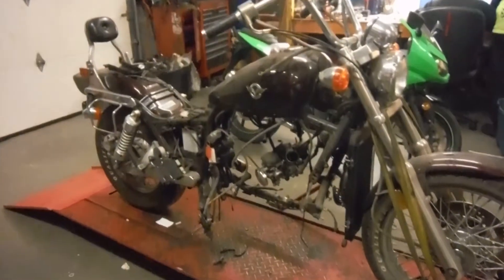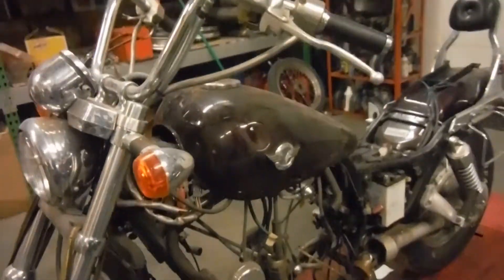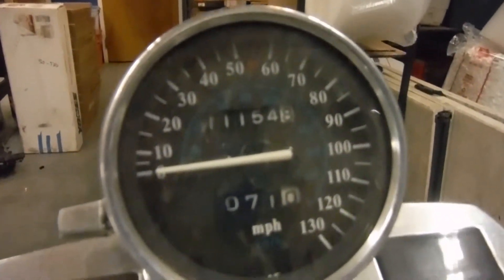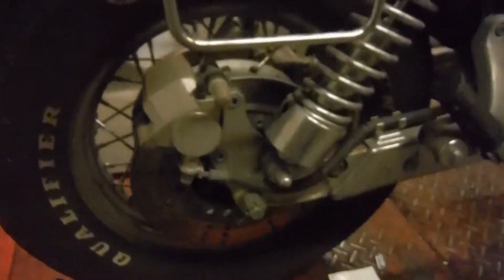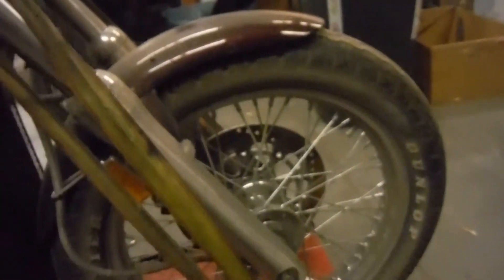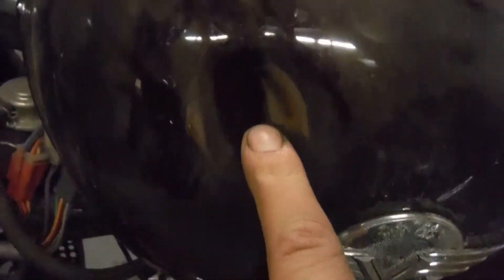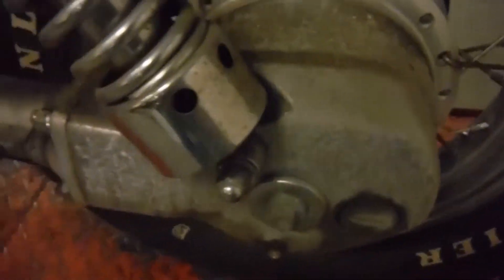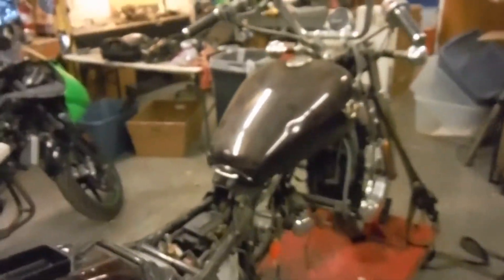1987 Kawasaki Vulcan VN1500 PART OUT!